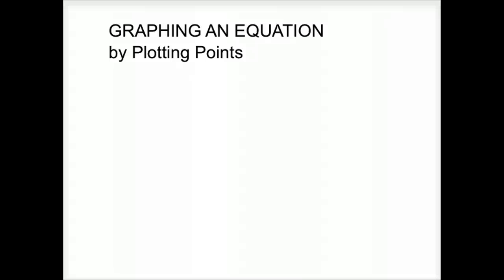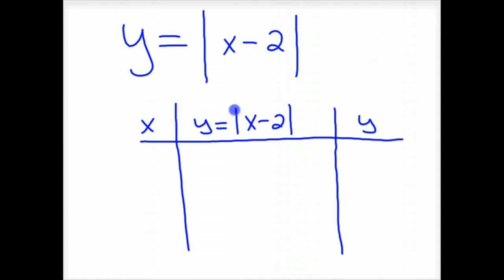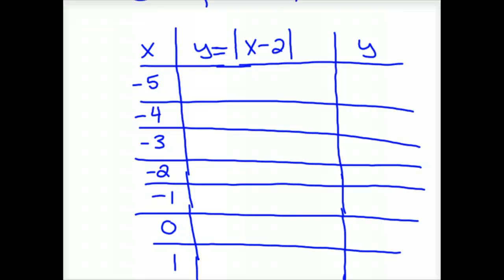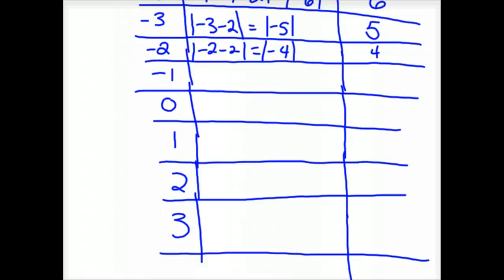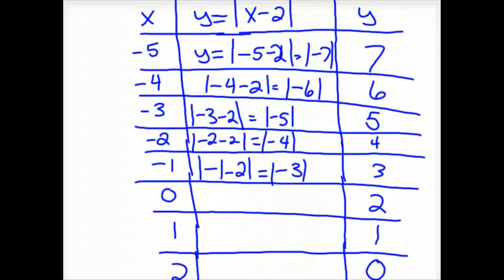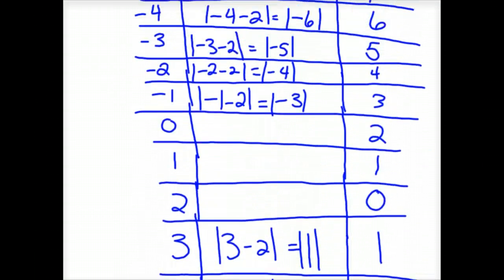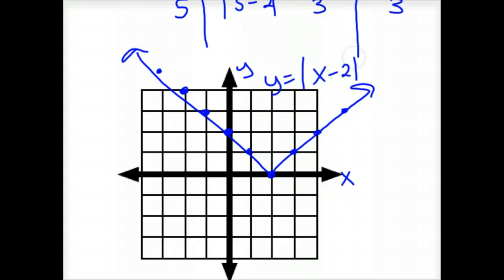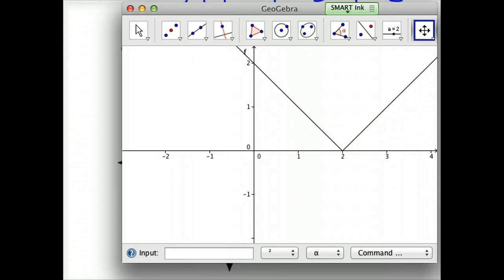Graphing Equations by plotting points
Make a table and then plot the points.  This is the guess and check version of graphing